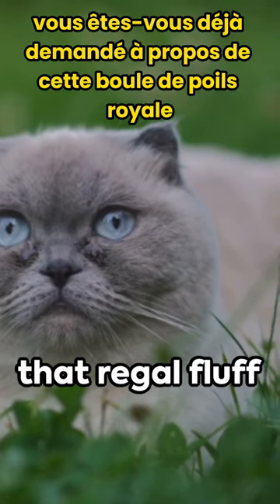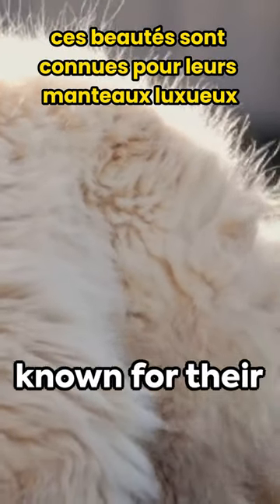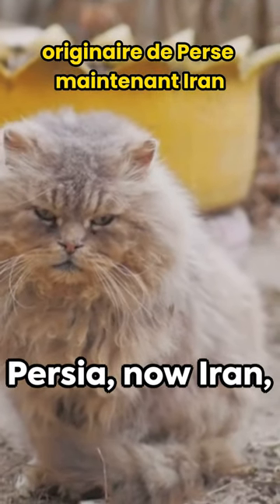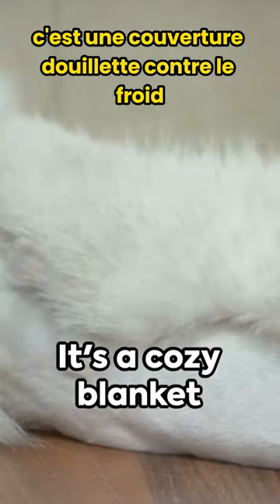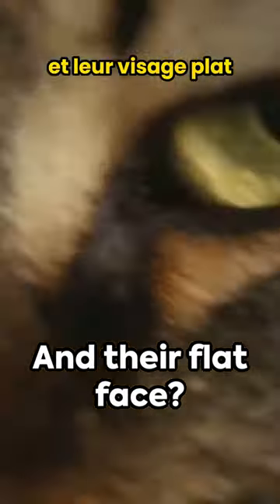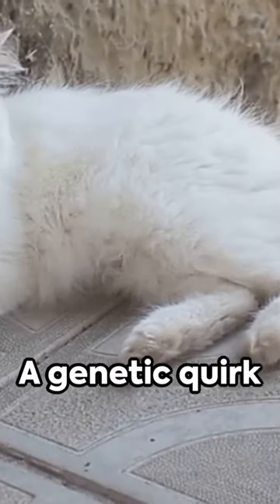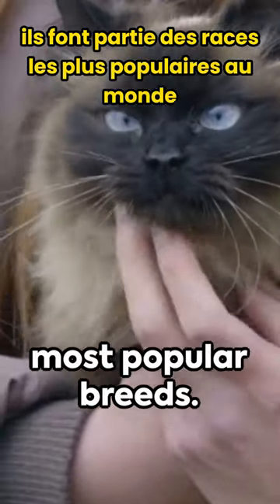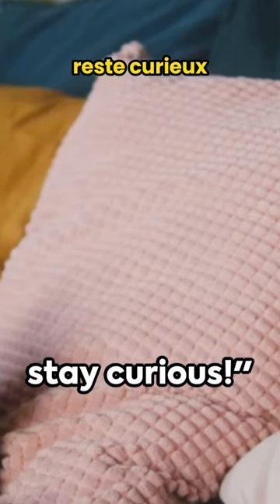The Majestic Persian: A Furry Tale